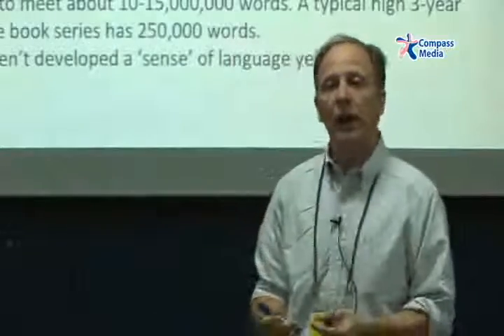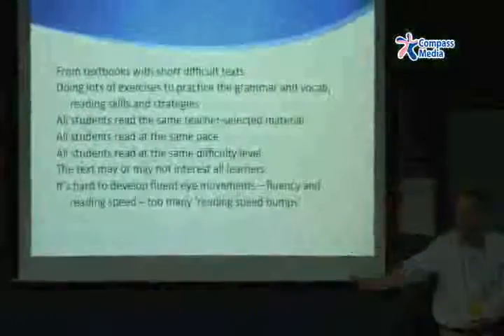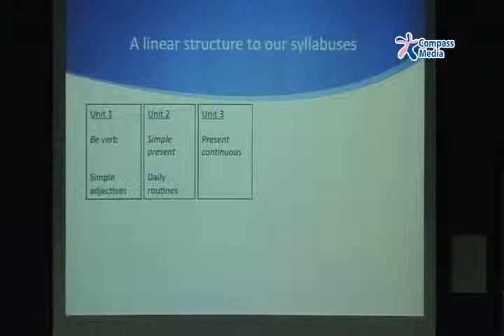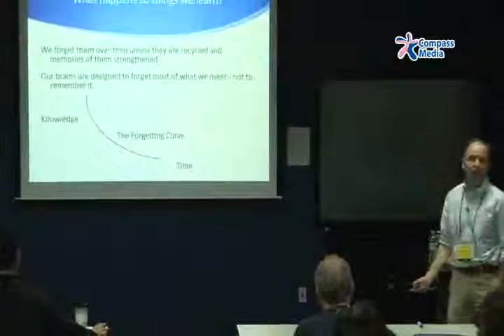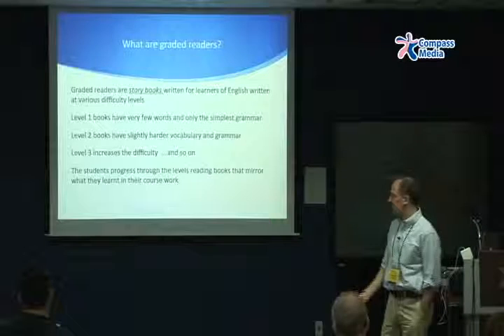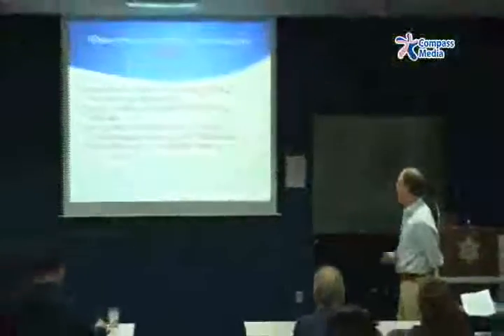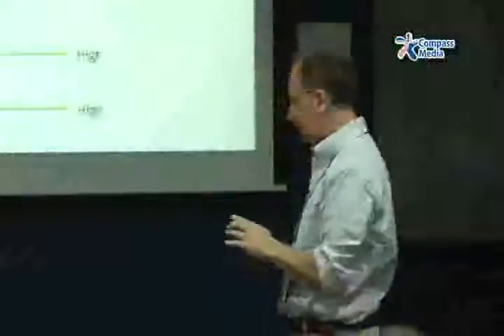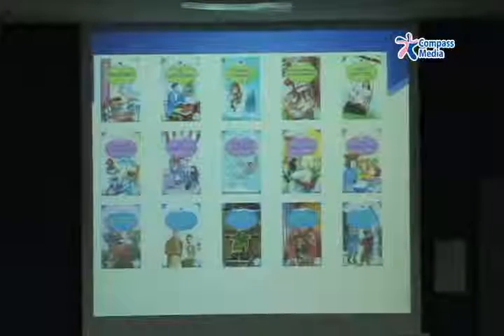ER Video 4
컴퍼스잉글리쉬 ER Video 4